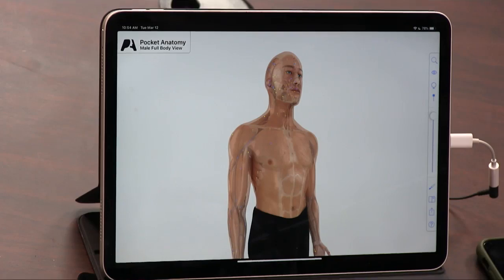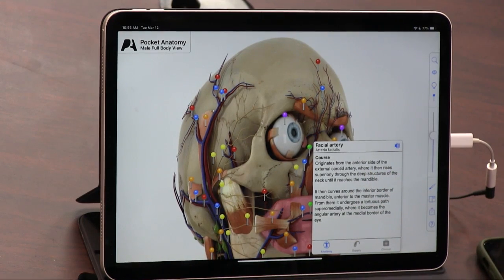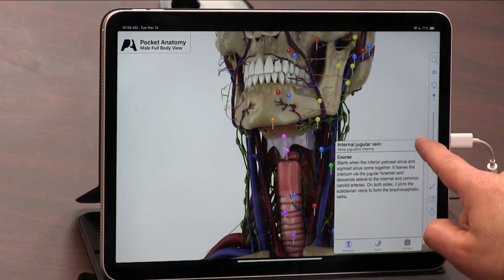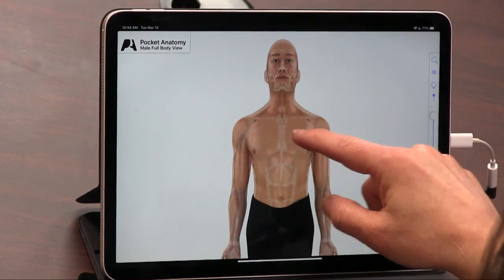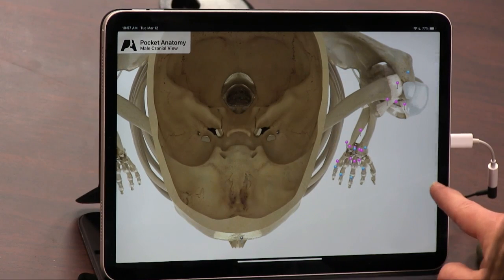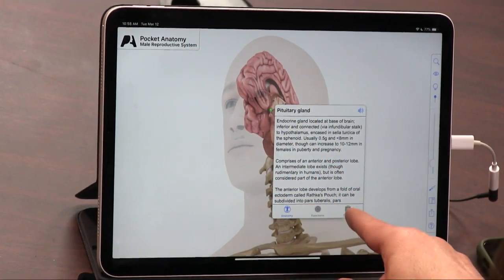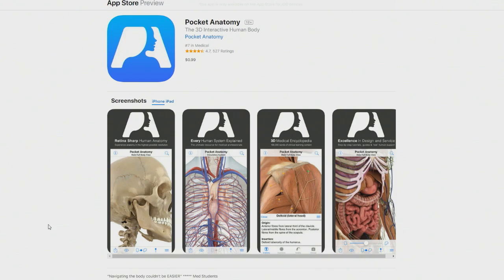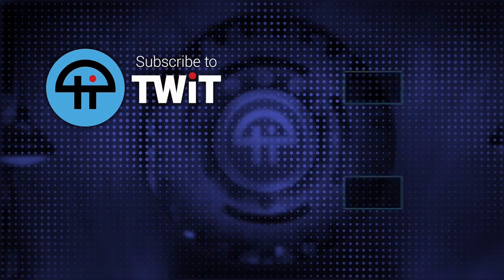Human Anatomy in Your Pocket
Leo Laporte and Megan Morrone discuss Pocket Anatomy, an app that's regularly $9.99, but is currently on sale for $.99. This medical anatomy software for iPhone or iPad includes rich learning, 3D content showing off the Skeletal System, Connective Tissues, Muscular System, and much more.